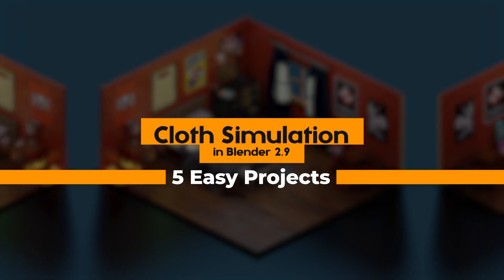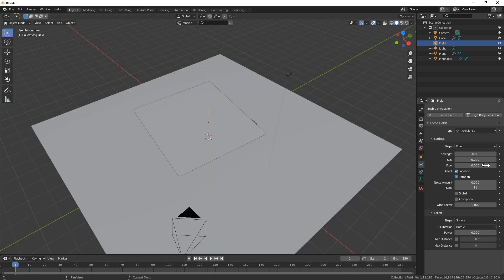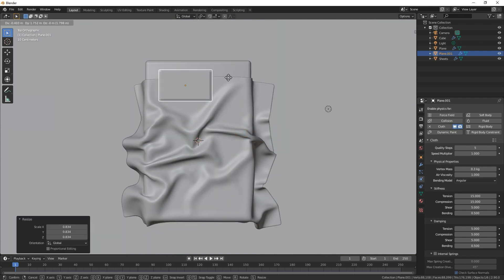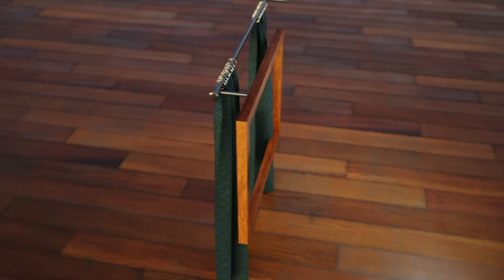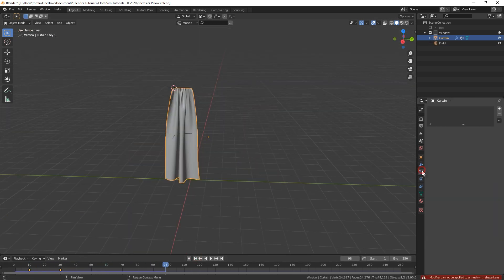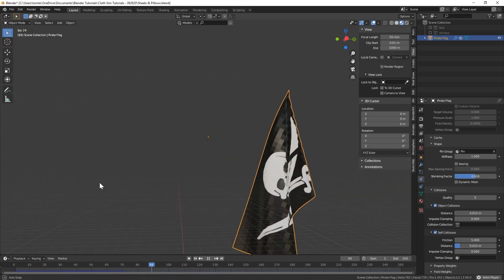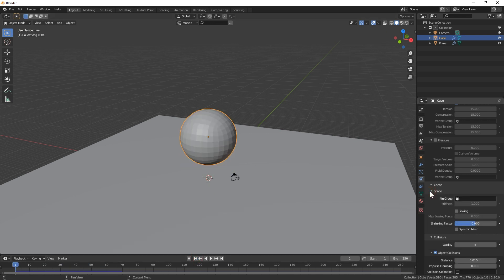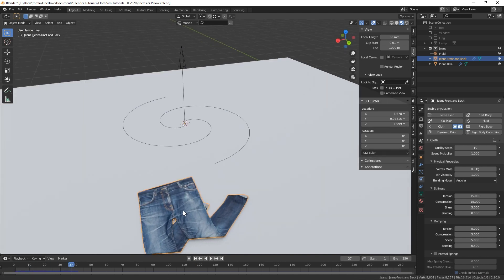Learn Cloth Simulation in Blender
In this tutorial, you'll learn how to make 5 different objects using cloth simulation in Blender 2.9 in about 10 minutes. (Blanket, Pillows, Curtains, Flags, and a Bean Bag Chair). Physics in Blender are pretty easy when you learn the basics!

Chapters:
0:00 Tutorial Overview
0:34 Blanket Tutorial
2:50 Pillow Tutorial
4:57 Curtains Tutorial
7:23 Flag Tutorial
9:38 Bean Bag Chair Tutorial
11:15 Tutorial Wrap-up

for a huge selection of free and paid textures